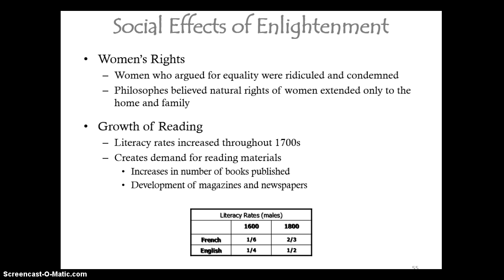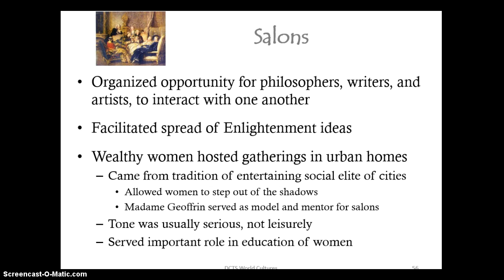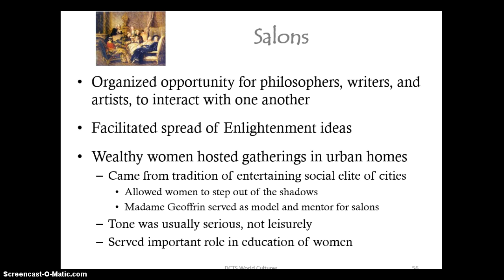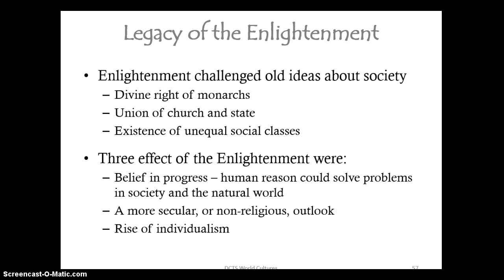5 Impact of the Enlightenment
EQ: What was the impact of the Enlightenment on society?